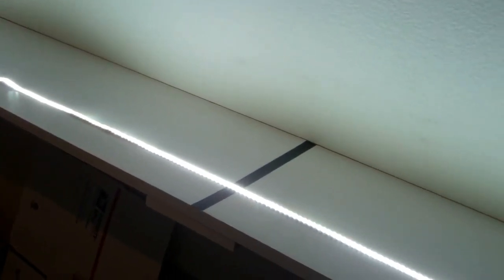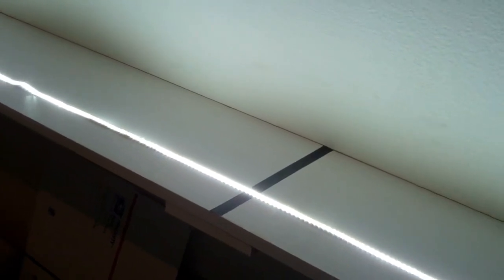24v Ultra Bright LED strip light - Flexfire LEDs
- SUPER bright LEDs. This is our new 2012 24V LED strip light. At 700 LEDs per reel these lights emit 8500 lumen per 16 feet.